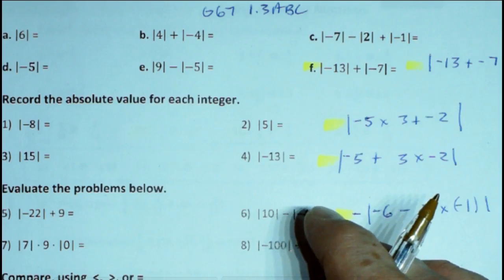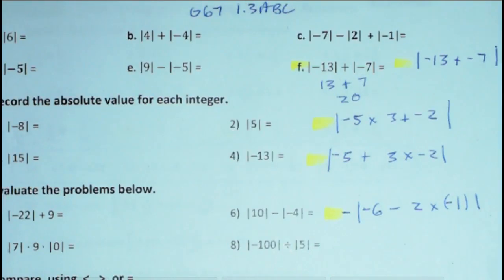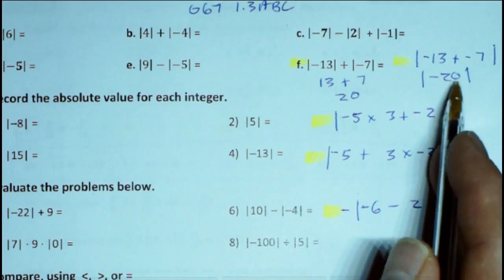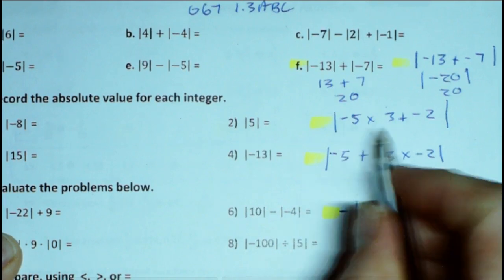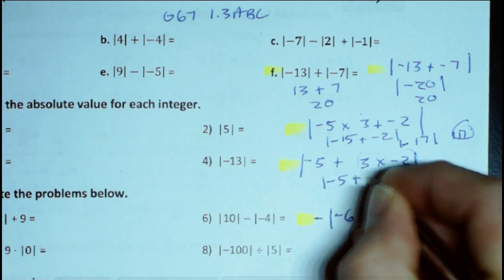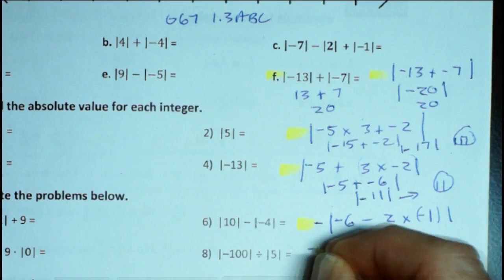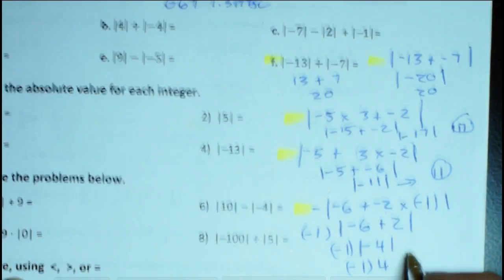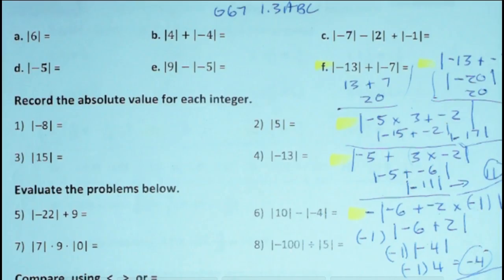G67 Mini 1 3ABC Absolute Value